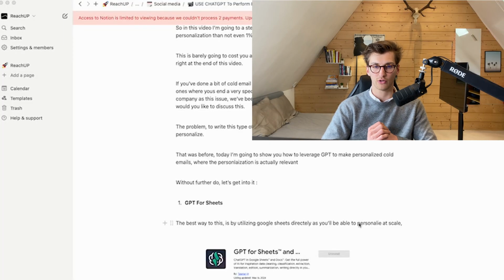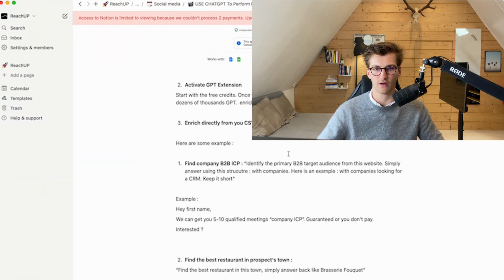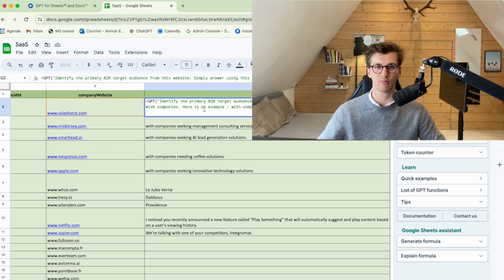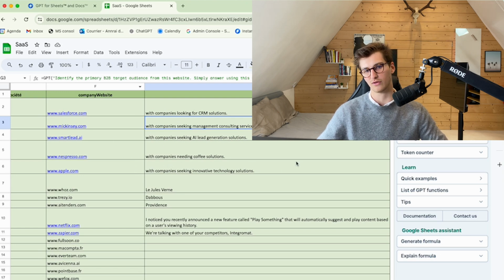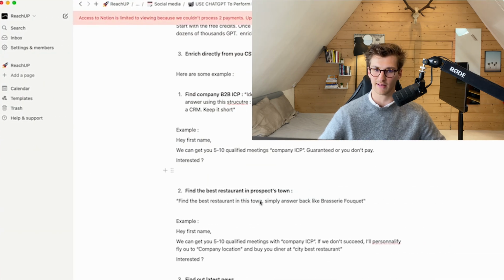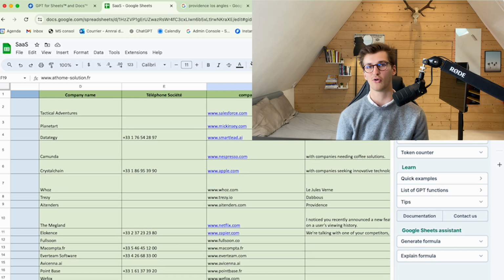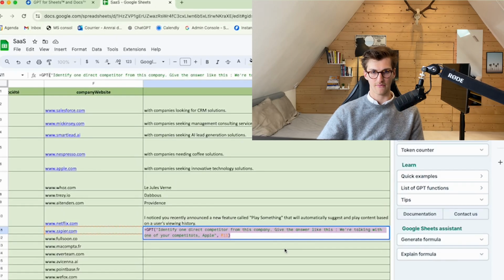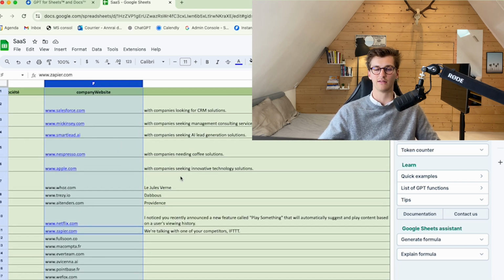USE CHATGPT To Perform Better Than 99% of Cold Emailers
In this video, discover how ChatGPT can revolutionize your cold emailing approach, helping you outperform 99% of cold emailers. Learn the strategies to harness the power of AI in crafting compelling, personalized emails that get response.